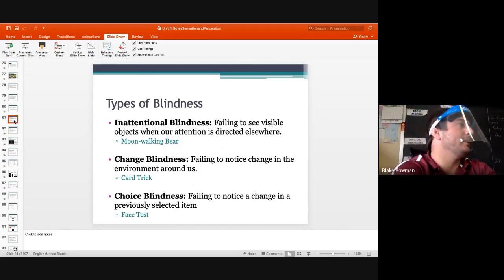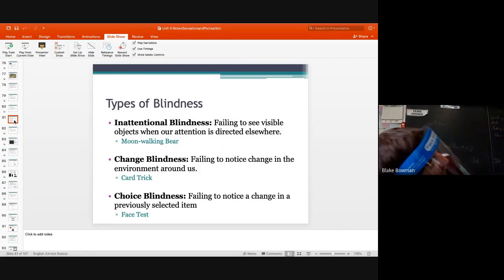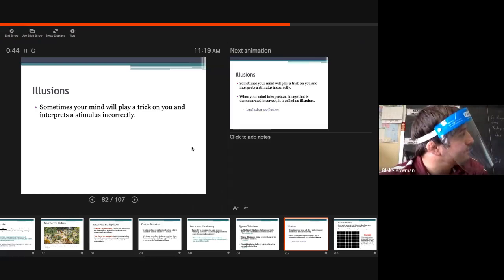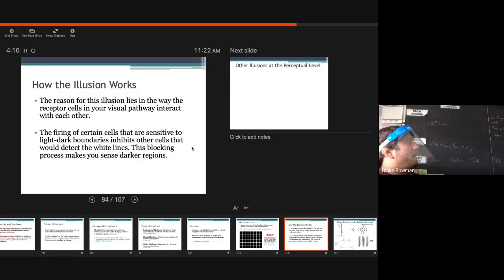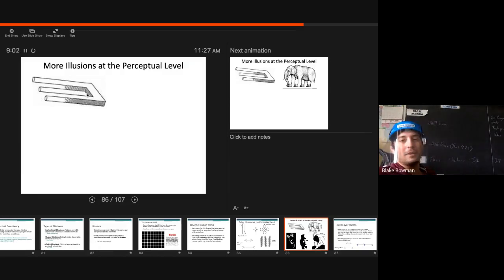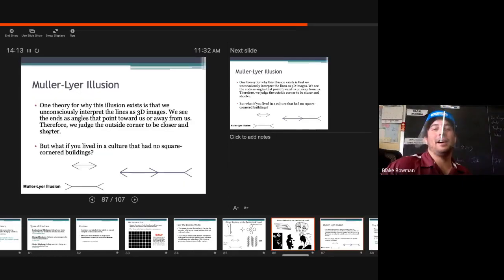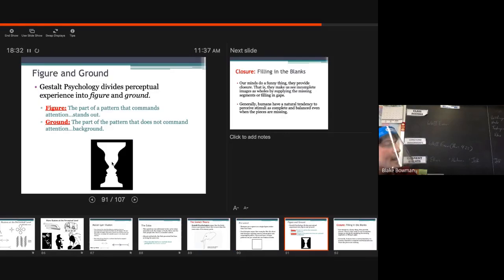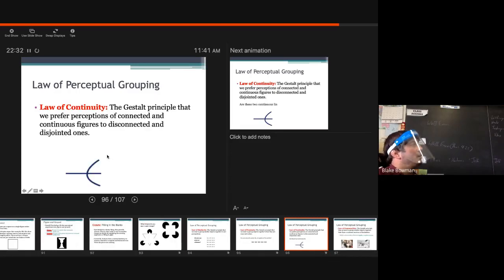Psychology 4 22 21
Illusions - Gestalt Psychology